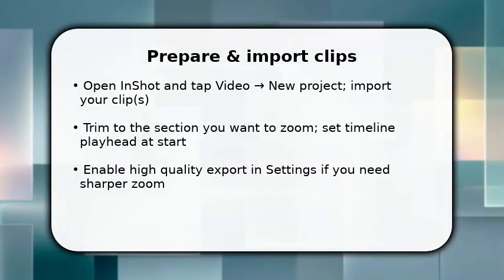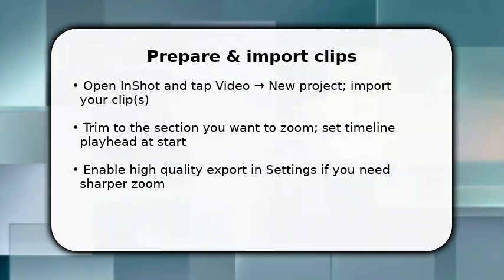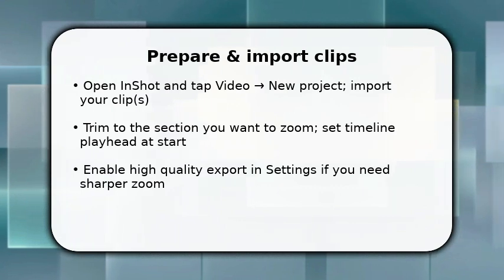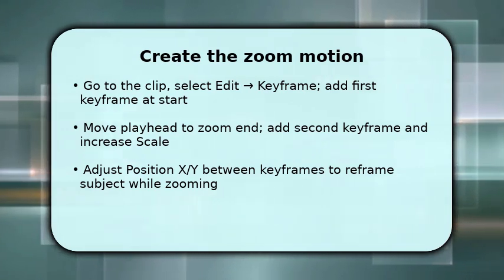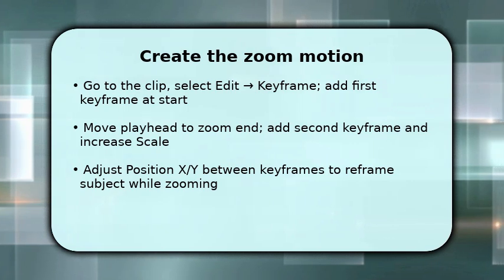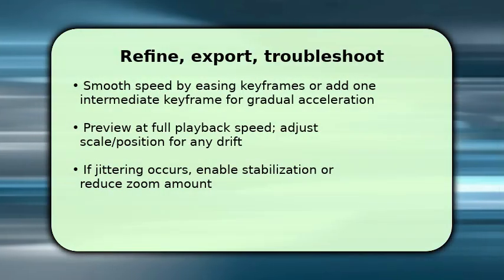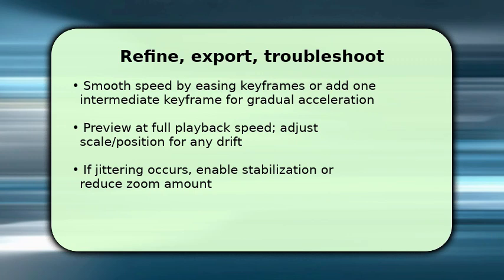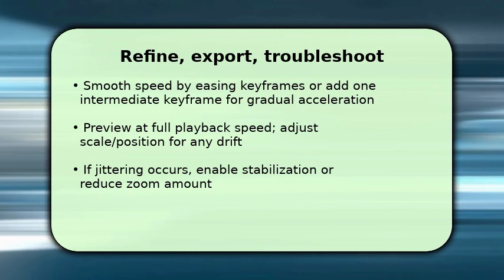How to Zoom Effect in Inshot - Step by Step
How to Zoom Effect in Inshot - Step by Step | 🔒 Surfshark VPN Deal — Stay private and secure. $1.99/mo + 3 Months Free ▸

Learn the step-by extricate zoom effect in InShot, a powerful photo editing tool. This video tutorial guides you through each stage of applying and customizing zooms to enhance your images with style.